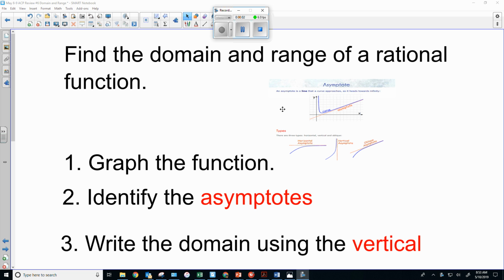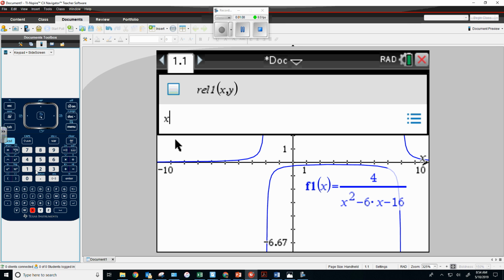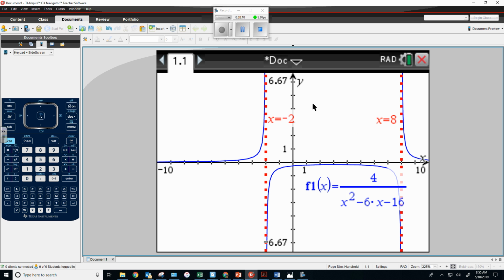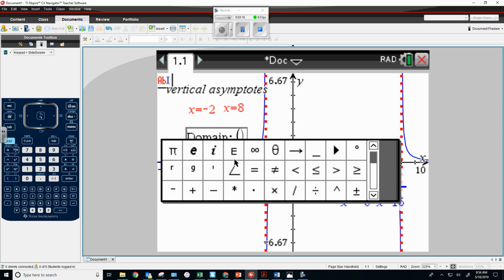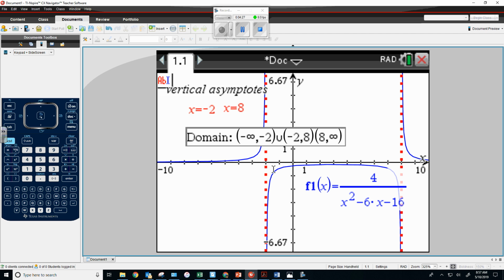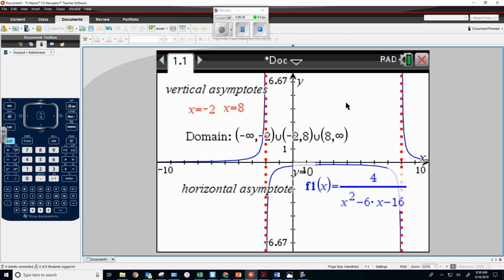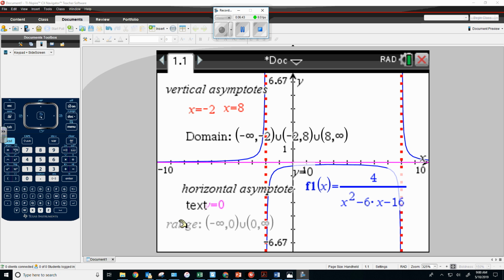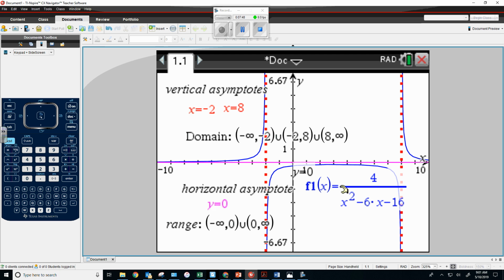Problem 1 ACP Review May 8 9